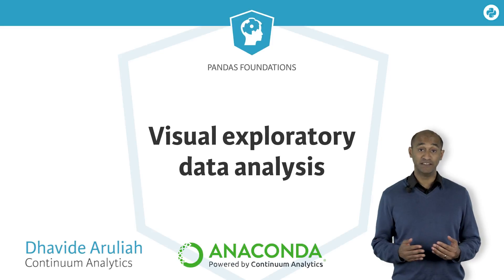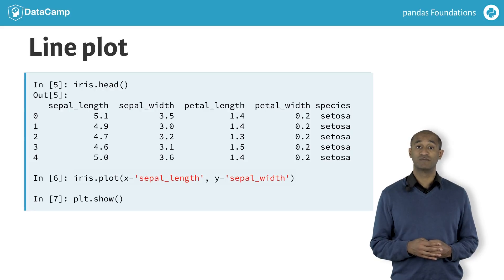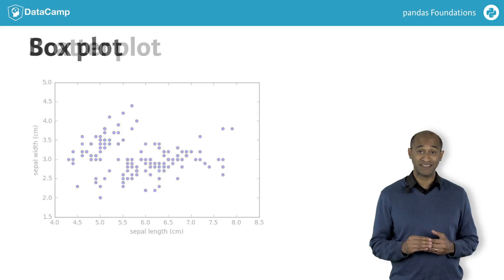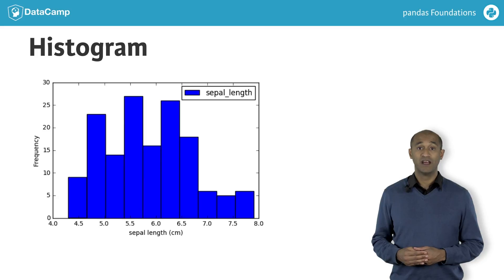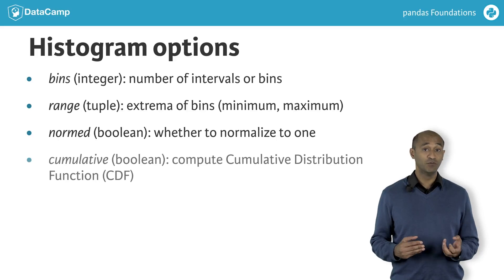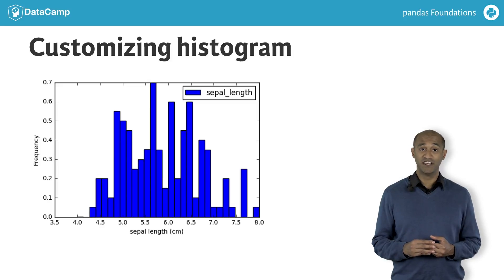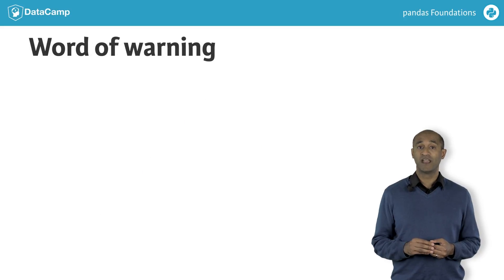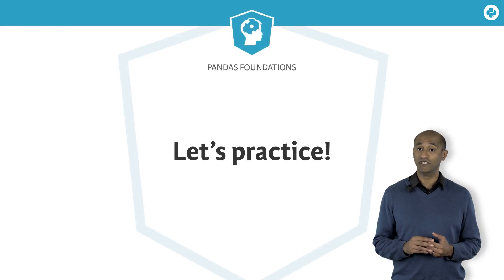Python Tutorial: pandas Foundations (part 2)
Part 2 of pandas Foundations course by Dhavide Aruliah of Continuum Analytics.

Having learned how to ingest and inspect your data, the next step is to explore it visually as well as quantitatively. This process, known as exploratory data analysis (EDA), is a crucial component of any data science project, and pandas has powerful methods that help with statistical and visual EDA. In this chapter, you will learn how and when to apply these techniques.